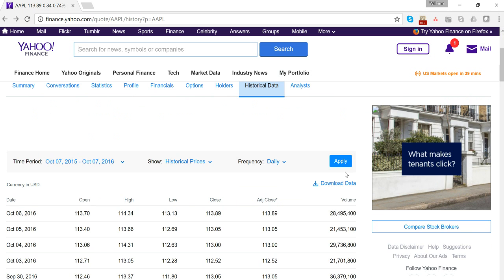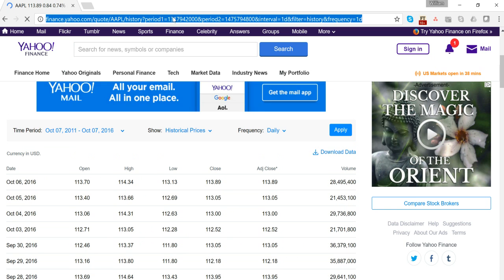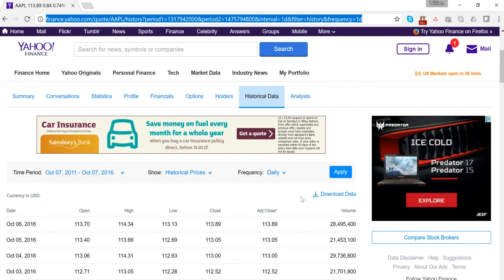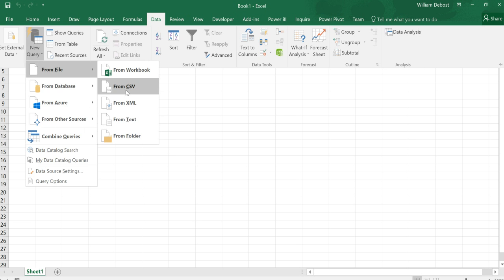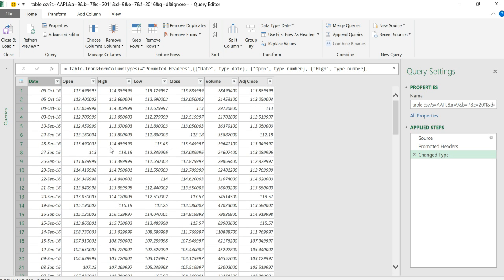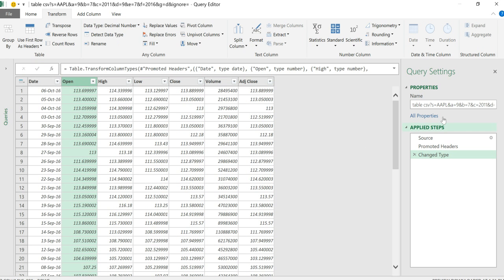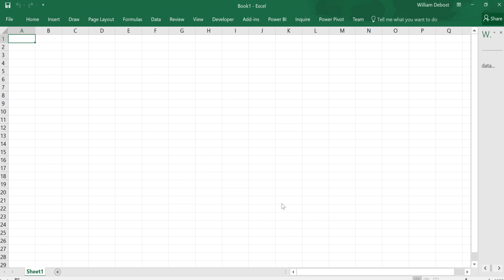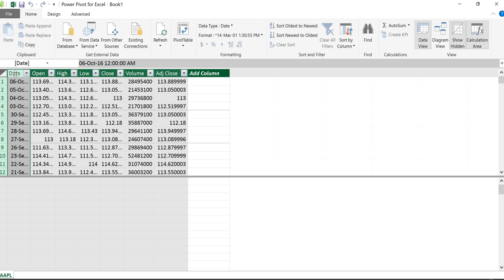Analyze Financial Data in Excel #01: Connect to web w/ Power Query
In the first part of this series on stock market analysis using the Excel Power BI add-ins, we create a direct connection to Apple's (AAPL) historical stock prices in Yahoo Finance. The connection is created with Power Query. We then upload the data to the Power Pivot data model.